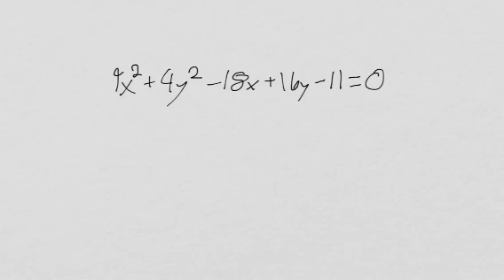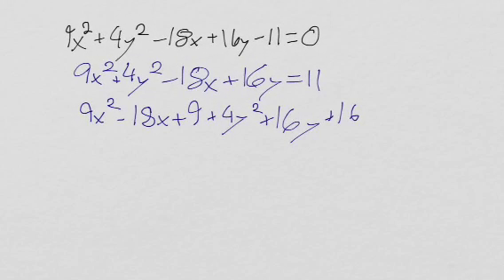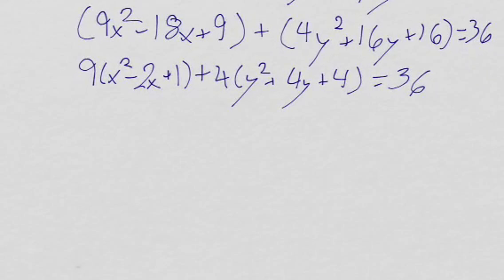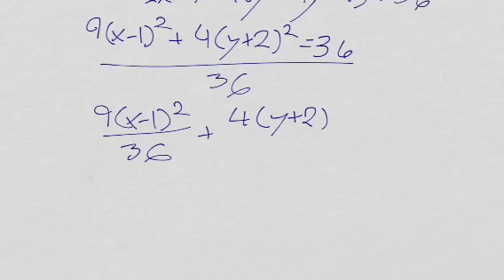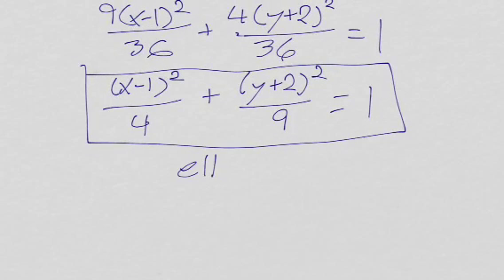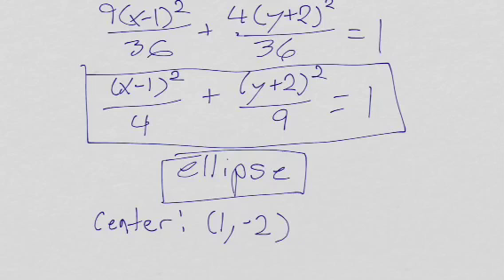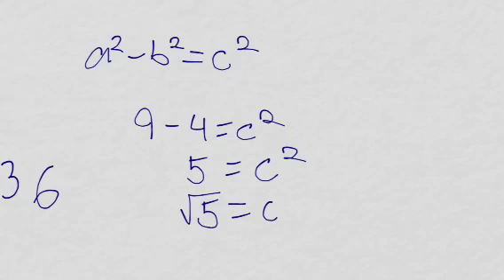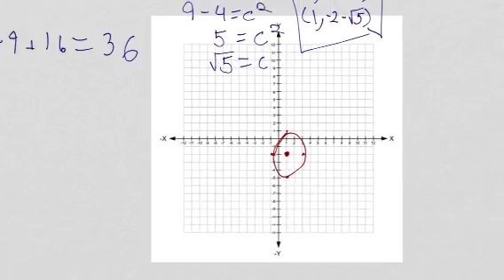Pre-Calculus Unit 6 Practice Test #8